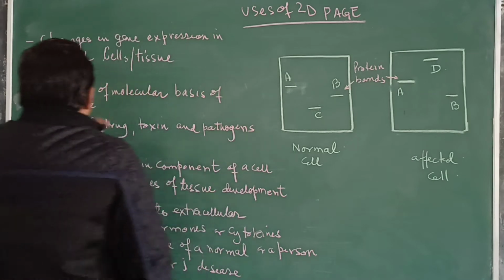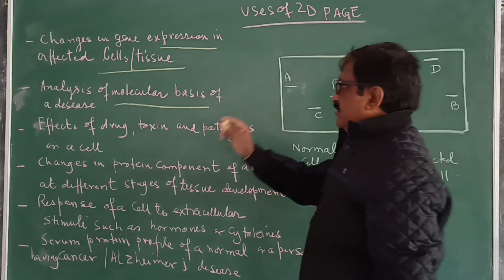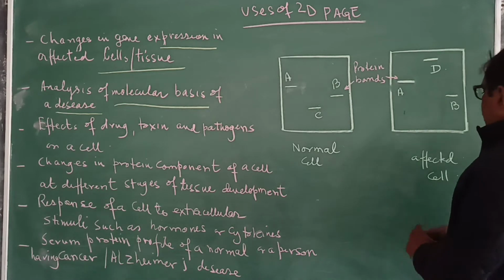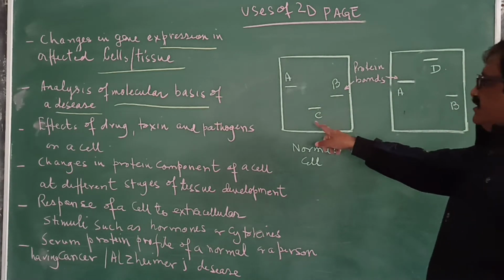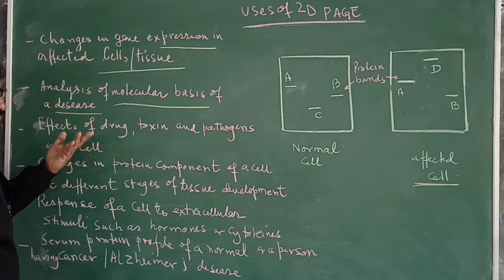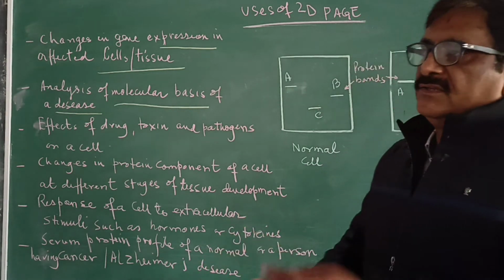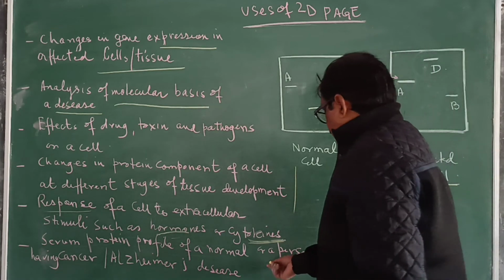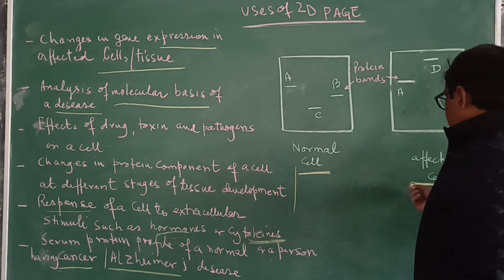USES OF 2D PAGE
M.Sc. FINAL